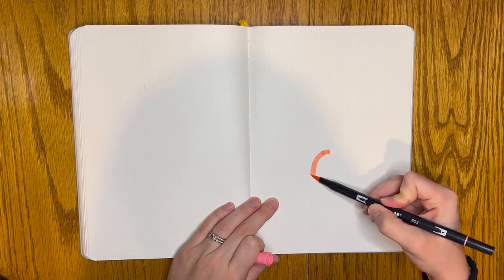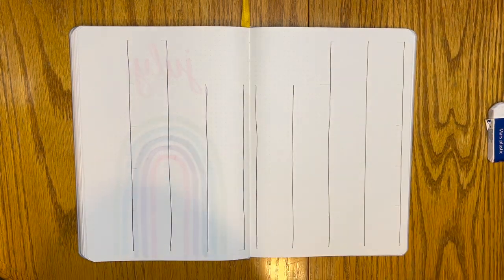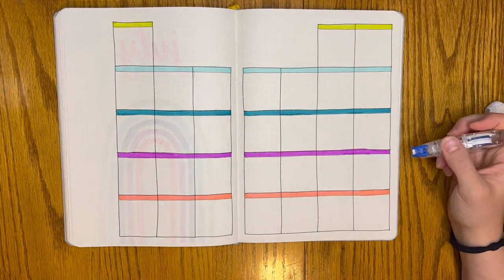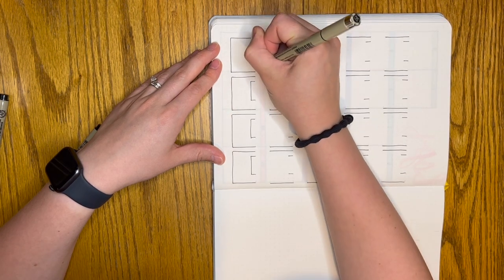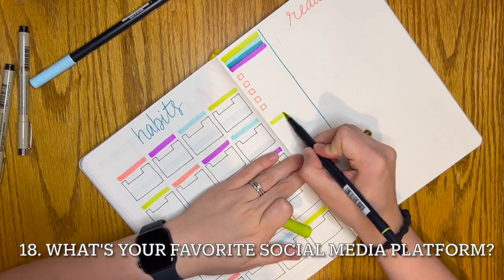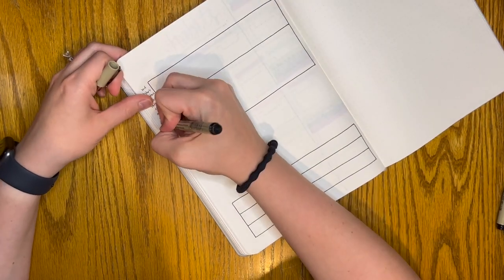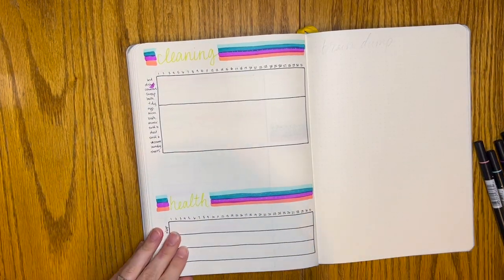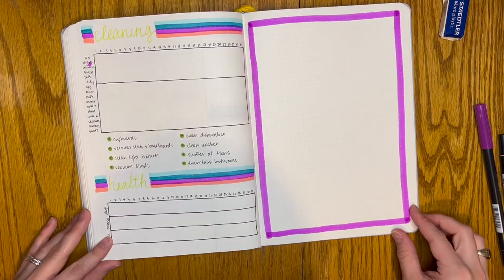GET TO KNOW ME IN 25 QUESTIONS TAG while setting up my July 2022 Bullet Journal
Take a look at how I set up my bullet journal for the month of July while I answer 25 questions about myself.

TAG!

Questions:
1. What's your channel about?
2. How old are you?
3. What's your relationship status?
4. Did you go to college/occupation?
5. Where are you from/live?
6. Looking back what would you have told your 10 year old self?
7. Tell us about your family
8. What’s your favorite holiday?
9. You have no budget what is your dream vacation?
10. Name your biggest pet peeve’s?
11. What book changed your life?
12. What simple invention improved the world?
13. Favorite movies/TV shows?
14. Describe yourself using three fictional characters?
15. What was your dream job?
16. If magic was real what spell would you learn first?
17. Share a favorite Childhood memory
18. What is your favorite social media platform and why?
19. If you could pick any book character who would you spend the day with?
20. What's your spirit animal?
21. What "old person" thing do you do?
22. Do you have a hidden talent?
23. Where do you see yourself in 5 years?
24. Share an item and tell us its significance.
25. Now tag some people

Supplies used:
Baron Fig Flagship Confidant journal
Pigma Microns - 01, 05, 08
Tombow Dual Brush Marker - 133, 401, 407, 665, 803
Zig Clean Color Dot markers - candy pink, ocean, kiwi, hyacinth